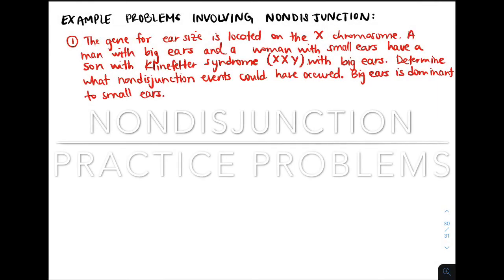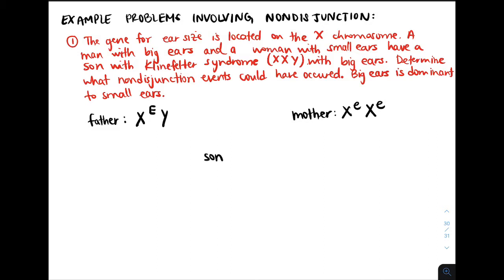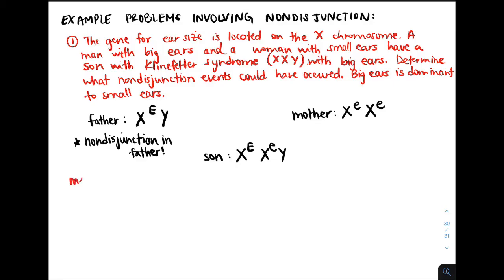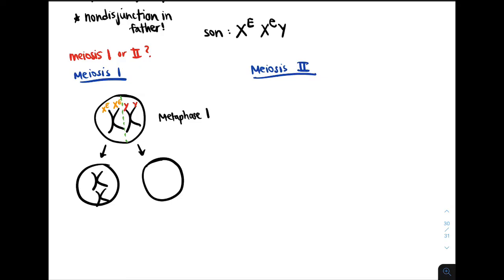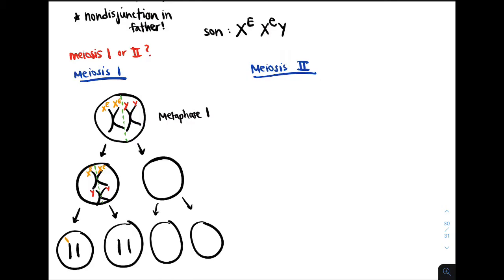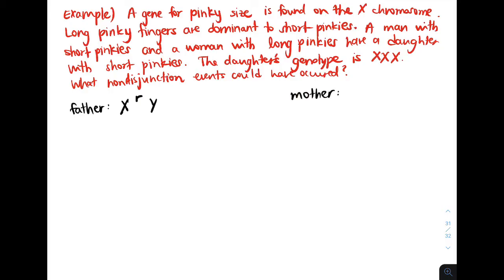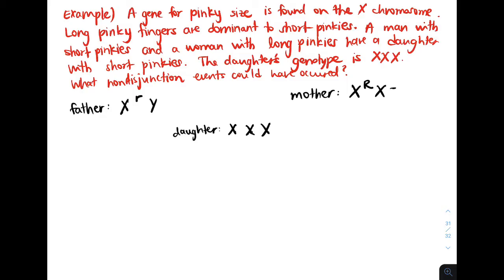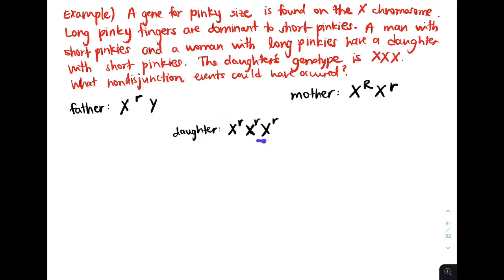NONDISJUNCTION PRACTICE PROBLEMS (KLINEFELTER SYNDROME, TRIPLE X SYNDROME)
Learn how to solve nondisjunction problems: predict what nondisjunction events must have occurred in meiosis 1 or 2 in order for a child to be born with a certain condition.